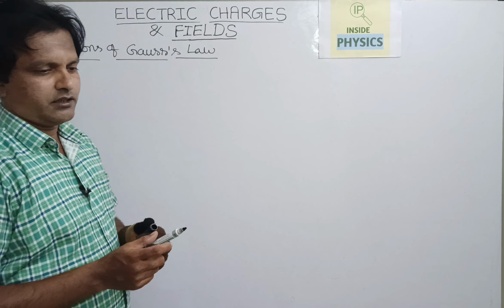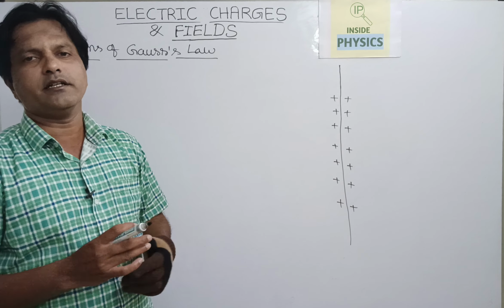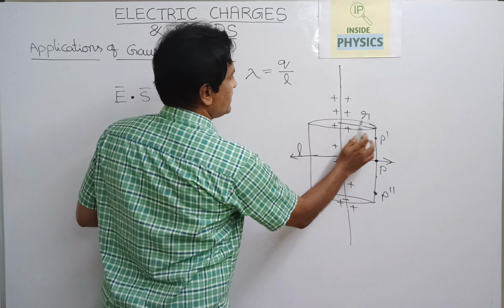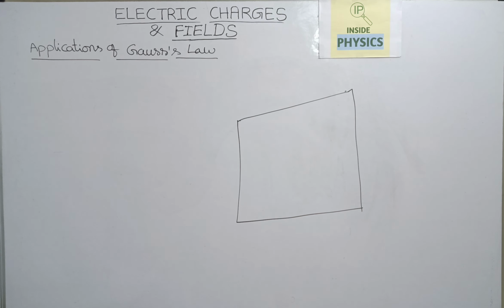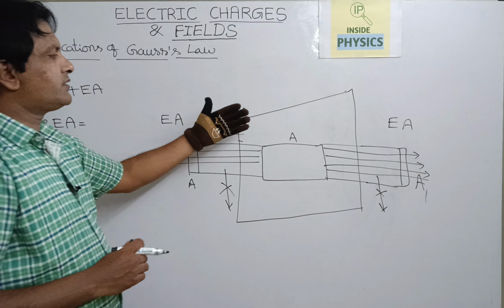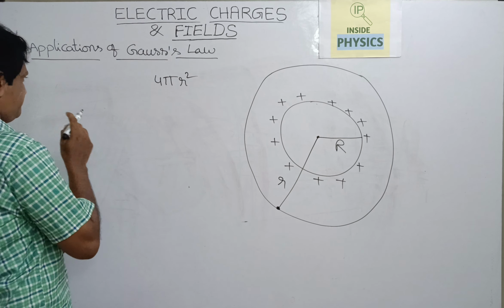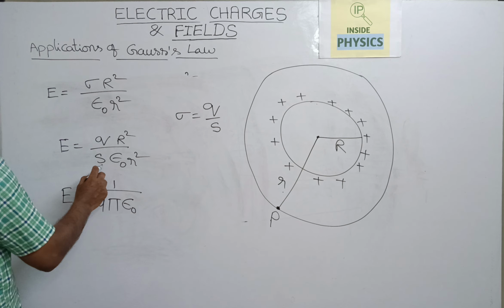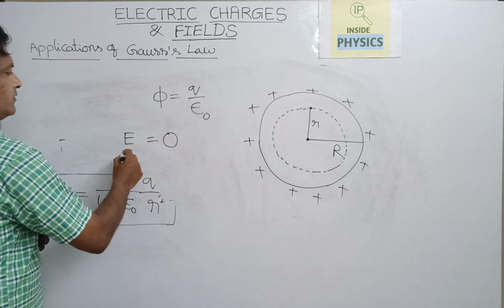Electric Charges & Fields - Applications of Gauss's Law